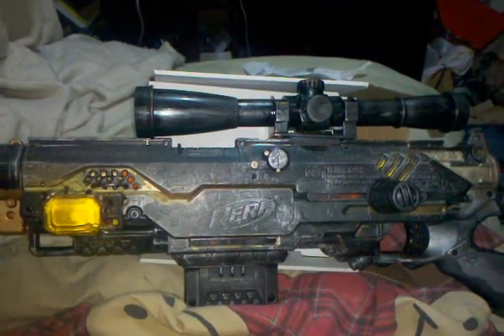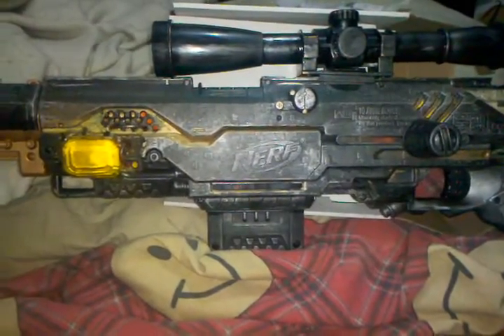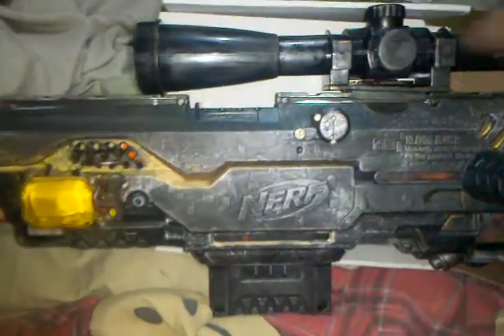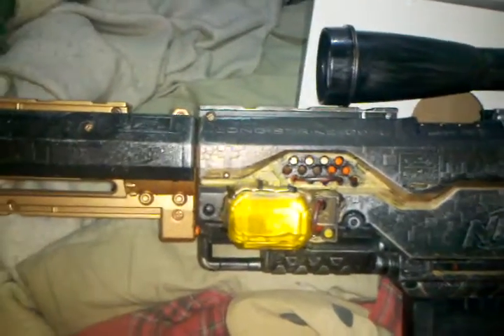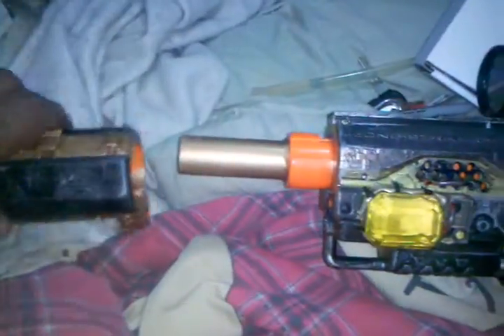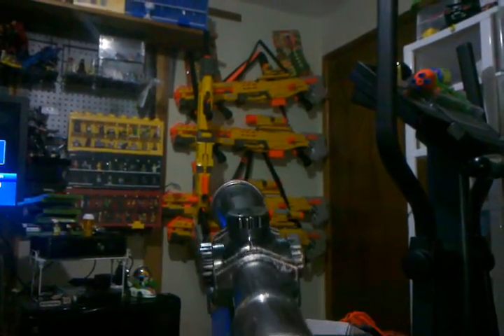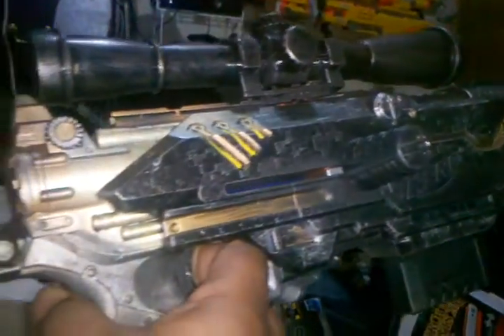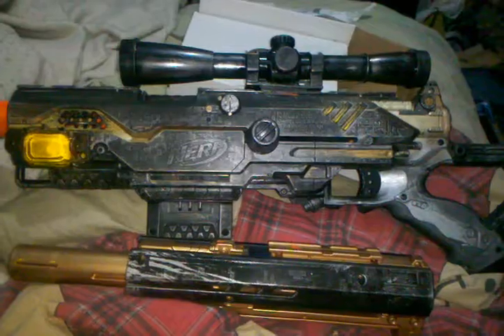Modified nerf Longstrike CS 6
This is your standard modified nerf Longstrike CS 6 _ (commission) I did a barrel extension an awesome paint job and I hope that customer likes it too